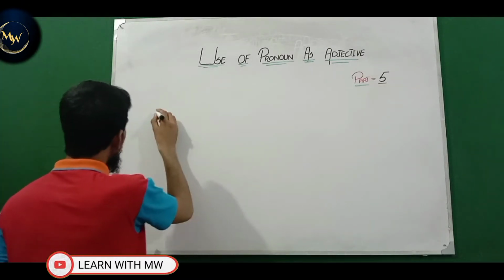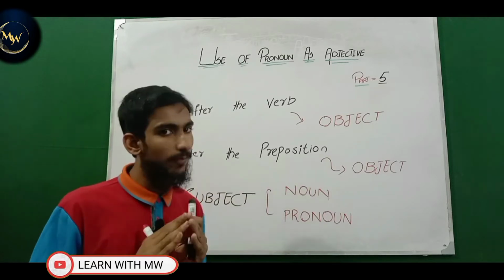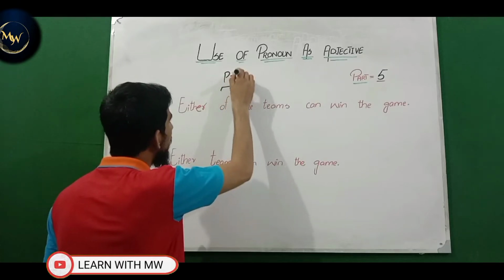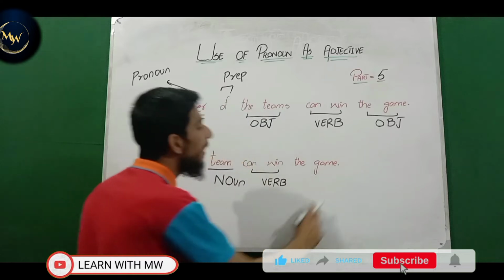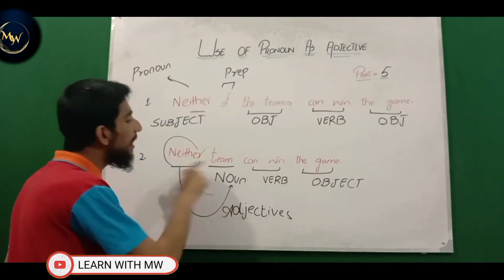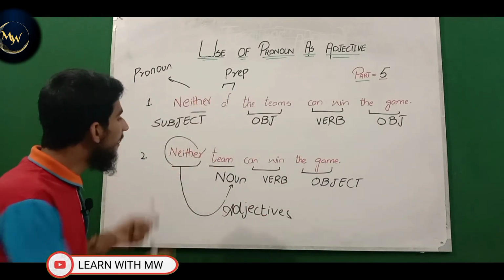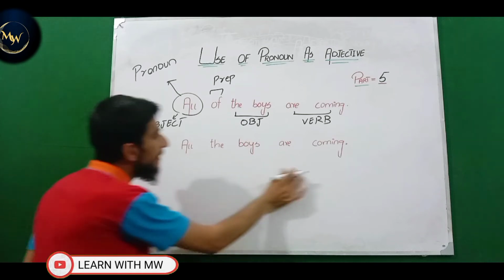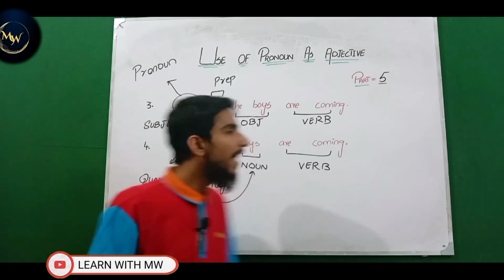Use of Pronouns as Adjective / Basic of English /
Watch what they say the Grammar of language. knowing the meaning of word is a part of Vocabulary and knowing what it is functioning as in a sentence is Grammar.